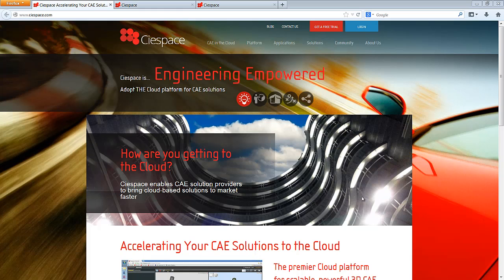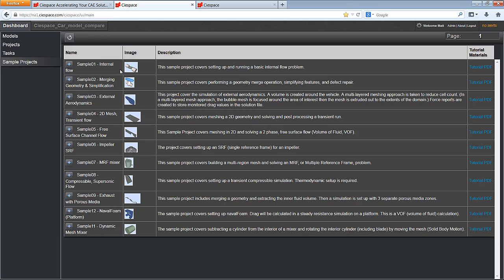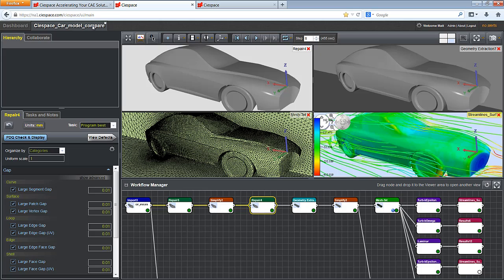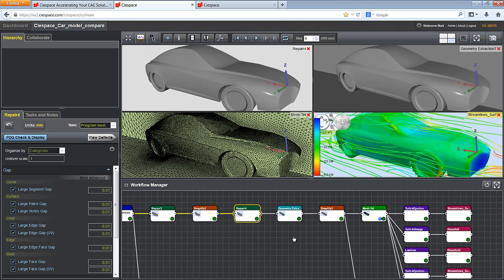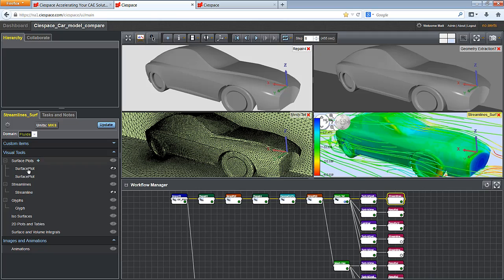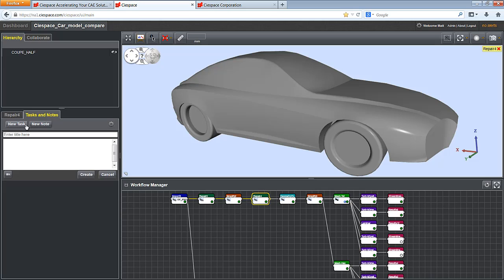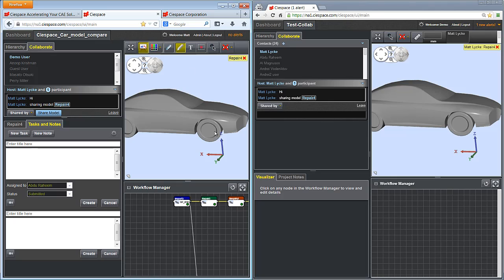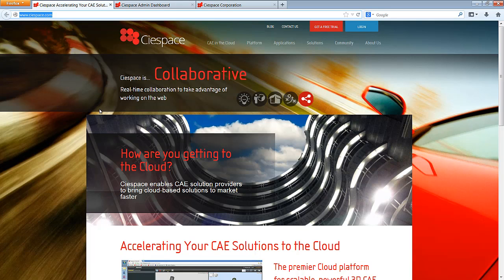Auto Aerodynamics - ESI Cloud Platform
The ESI product is a highly secure, revolutionary Cloud Platform using state-of-the-art technologies to deliver advanced engineering simulation in the cloud.

The Platform is Open -- i.e. while there is a complete, end-to-end product with extensive Geometry, Meshing, Solver and 3D Visualization capabilities, the Service Oriented Architecture enables any of components/engines to be very easily replaced or augmented by any other  commercial, proprietary, open source components for Geometry, Meshing, Solver, Visualization to offer them as SaaS. To demonstrate the Platform capabilities, several (open source and commercial) multi-physics simulation products -- CFD/Thermal, Acoustics, Structural have been either prototyped or launched in production using the Ciespace Open Application Framework. In addition, the Platform is ideal for several other applications sharing similar characteristics e.g. Gaming,Test-Analysis Correlation, CAD, EDA, Online 3D Databases, Geology & Oil Exploration, Real Time Communication, Financial Segments and Big Data Analytics.

The Platform is Cloud Neutral supporting both Public as well as Private cloud versions.

The Platform is Multi-Tenant, uses modern web technologies and is designed to be highly scalable for both Engineering Applications as well as Collaboration. The access is completely browser based without any downloads or plug-ins. The architecture is mobility ready for use on tablet and phone devices. Special HPC software enables scalable, distributed processing over a large number of cores. Both Client side and Server side Visualization exist to preserve the interactivity needed in the Modeling while being able to handle the large data generated by the solver for 3D Visualization in the browser. Policy engine governs Auto-Scaling and Service Level Agreements. Analytics allow users to monitor the usage and performance of various components of the system and also help track usage based billing. Task assignment and Real Time Collaboration, with annotations and white-boarding with archive and retrieval of the design review or discussions, are unique features of the Platform. Sample projects and Template based workflow are designed to reduce the learning curve for a novice user. Finally, the Ciespace Platform is Enterprise IT compliant with standard ports, SSL and the data completely secure in transit, at rest and while running jobs.